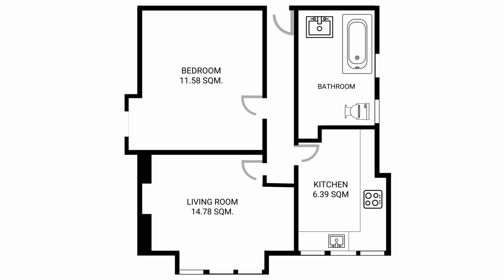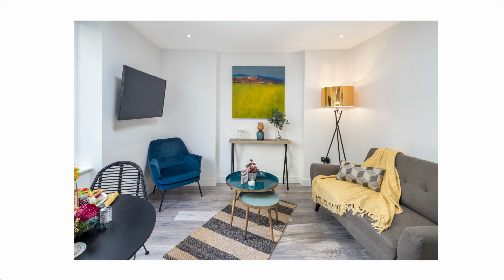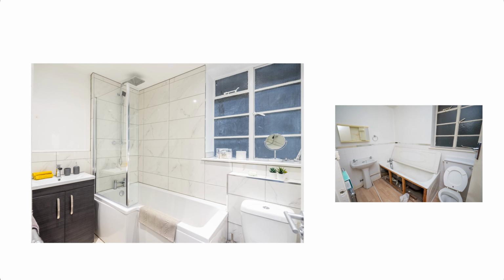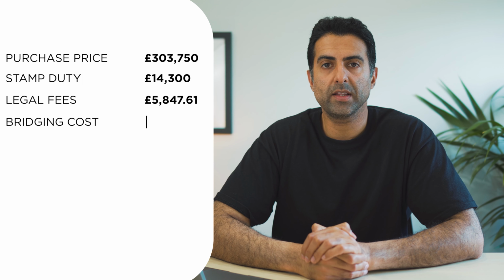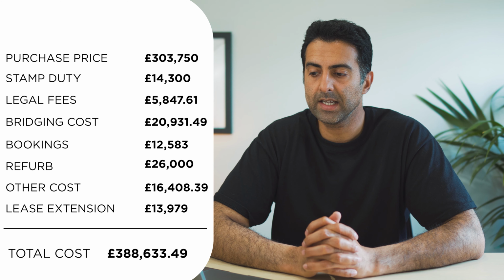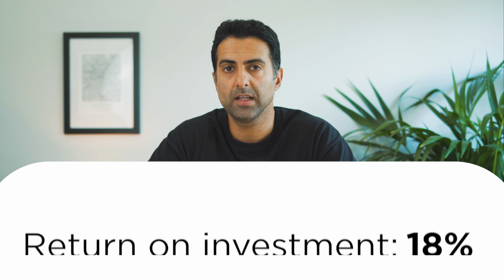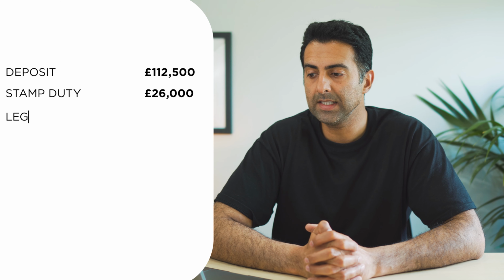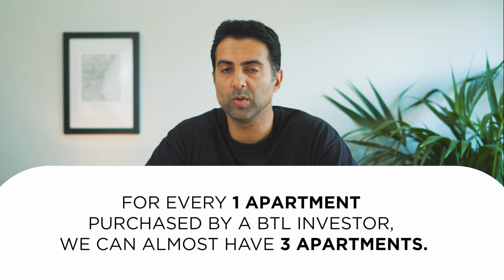I Added £150k Value to this Property | West Hampstead Project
We bought a one-bedroom apartment in West Hampstead (London) just before the Covid-19 lockdown in May 2020. Our plan was to massively increase its value by using this buy to let strategy and then renting it out to generate monthly cash flow & benefit from capital appreciation in the future.

Timestamps
00:00 - 00:21 Introduction
00:21 - 01:47 Before and After Pictures
01:47 - 02:09 Finding the Apartment
02:09 - 03:02 Refinancing
03:02 - 04:32 Financials
04:32 - 05:43 Comparison to Normal BTL Investor